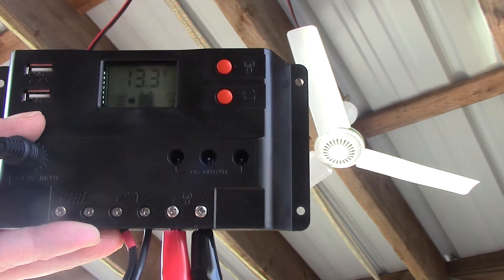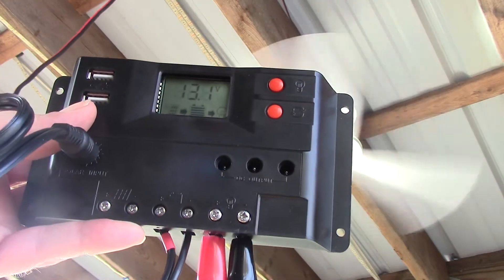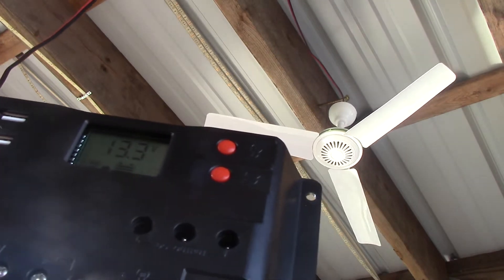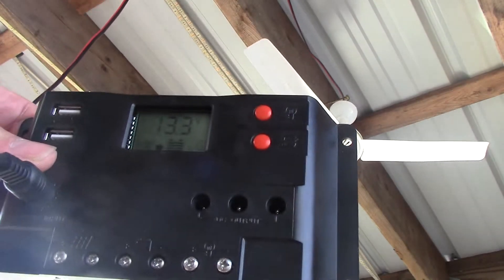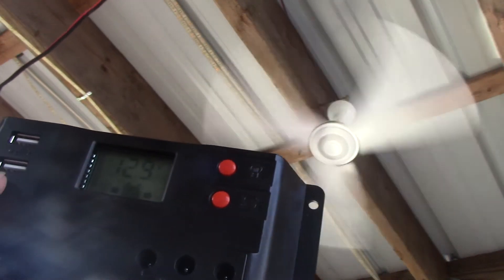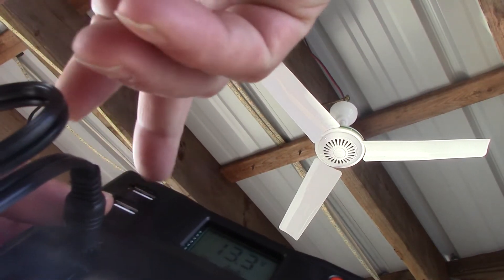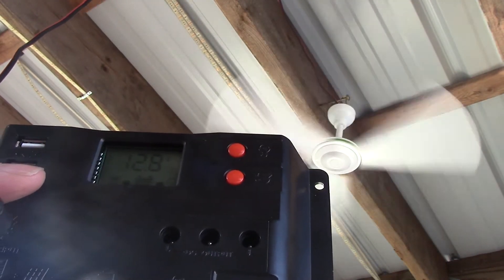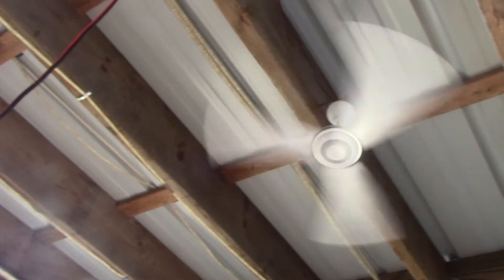12V cieling fan running on Harbor Freight solar charge controller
!2V fan running at 6W-12W. I am using the Harbor freight 100W solar system charge controller.   It is great for my little camper and my deck.   Follow the Manufacturers instructions for wiring and safety.